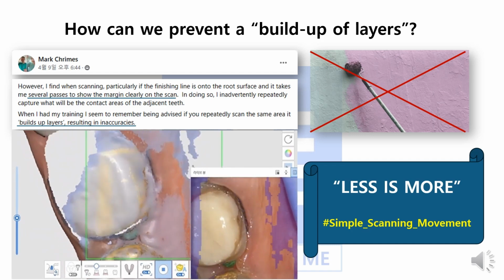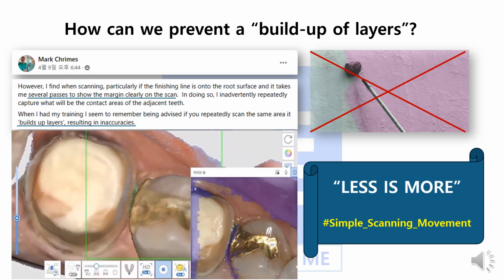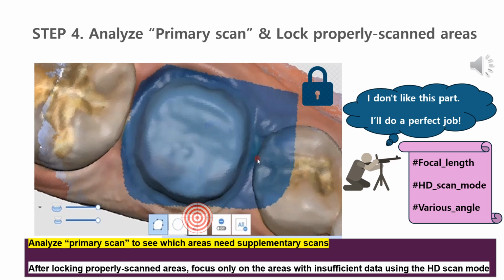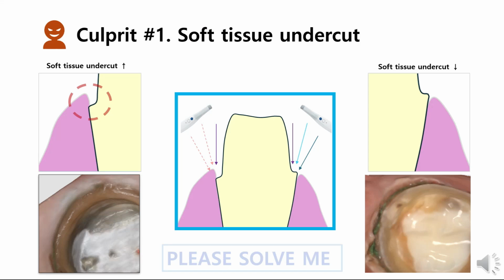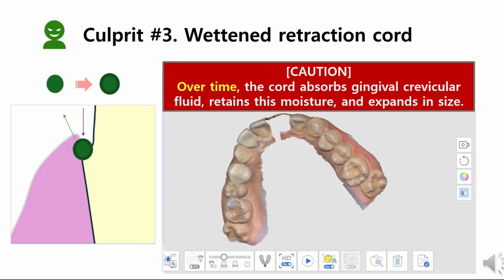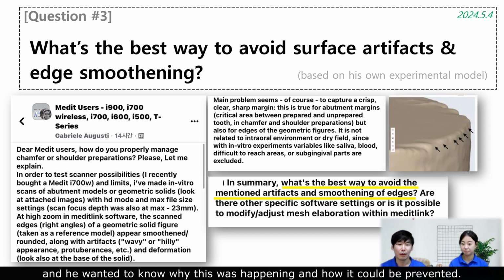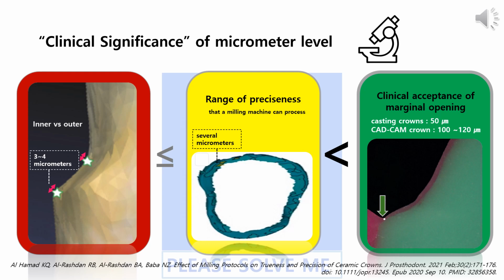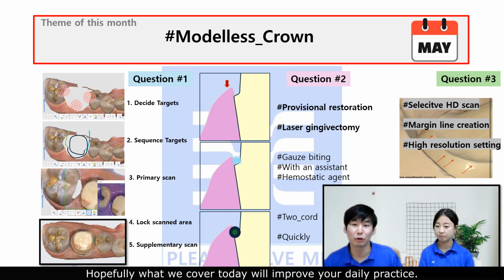Please Solve Me - 2024 May (Questions from facebook)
This series is aimed at clarifying inquiries that are posted on Medit's Facebook on a monthly basis,
with responses provided by one of our famous dentists.😀

Q1. What is the best technique to get accurate scans of the contact areas?
Q2. What clinical difference does the blurry effect have on the final crown margin?
Q3. What's the best way to avoid surface artifacts & edge smoothening?